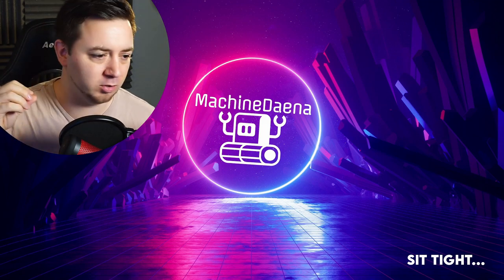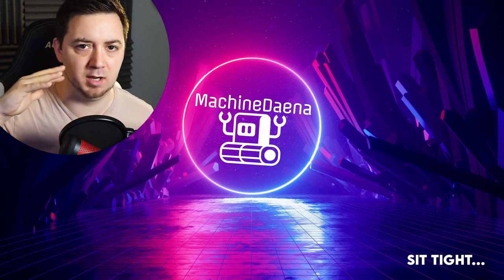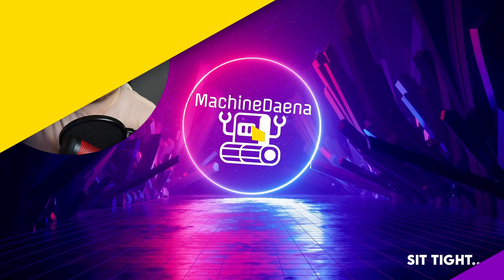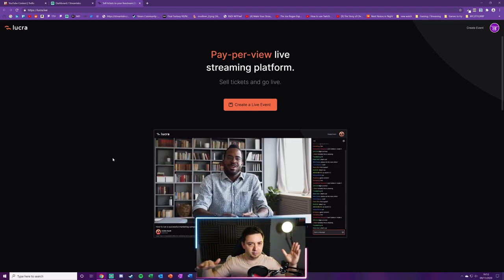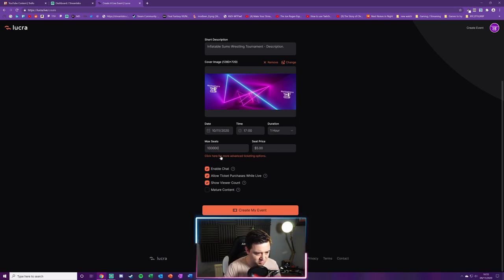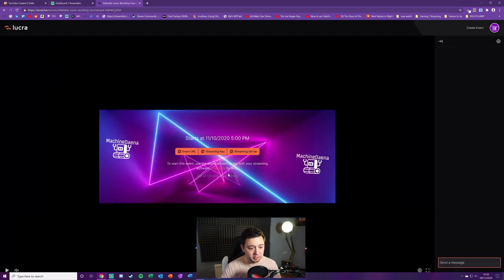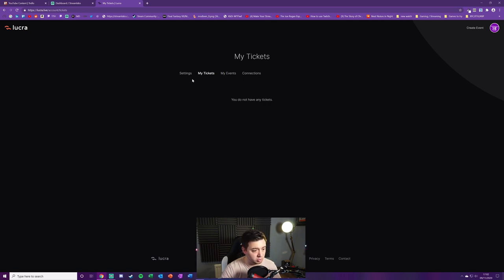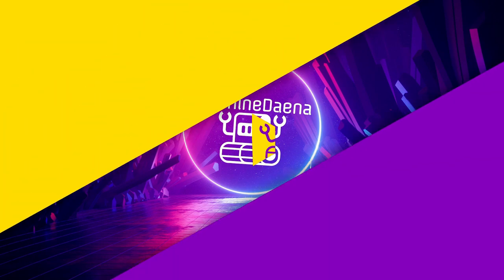📺 Will Lucra from Streamlabs COMPETE w/ Twitch and YouTube?!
- Lucra is the new streaming platform from Streamlabs (Logitech), and is billed as a "Pay-Per-View" streaming platform designed to give creators the option of running ticketed live streaming events.

Lucra Pay-Per-View streaming is currently only available in Beta to a reduced number of Streamlabs accounts. It has both a free, and a Streamlabs Prime pricing model. The free version is monetised by Lucra taking a 30% cut of all ticket sales, plus processing fees, whereas the 'free' version allows creators to keep 100% of the ticket revenue for the price of a Streamlabs Prime membership.

Logitech are going in hard on the streaming market and the Lucra platform could conceivably become a free-stream platform competitive to both Twitch and YouTube Gaming if it's successful as a PPV streaming platform. I'm excited to see what Lucra will bring to the streaming market, especially in an era where Covid-19 has reduced movement and increased the need for new forms of home-entertainment!

In this video I review the beta of Lucra and provide a tutorial on how you can set up a pay-per-view live streamed event. I also give my thoughts on the set up of the software, and it's implications on the gaming streaming market as a whole.

-- ⏲️ Vid Timestamps --
Intro & key info on Lucra streaming:(0:00)
Review Lucra streaming platform from Streamlabs:(4:06)
Creating live events on Lucra Pay-Per-View Streaming:(6:55)
Managing multiple Lucra live stream events & customisations:(11:42)
FAQs review, pricing& business model of Lucra streaming:(12:15)
Outro & final thoughts:(13:39)